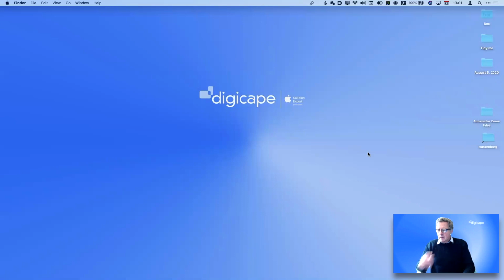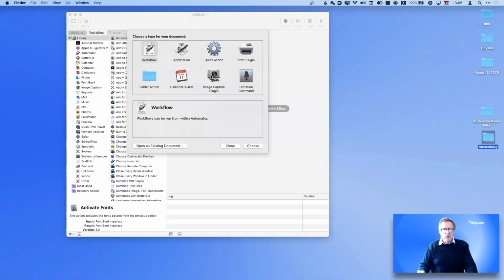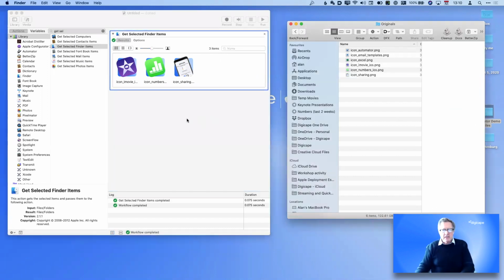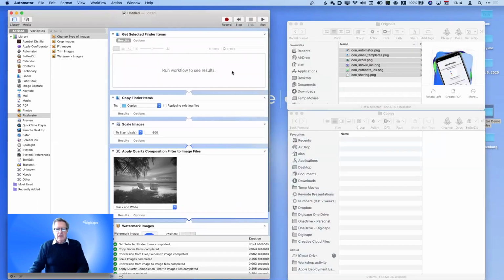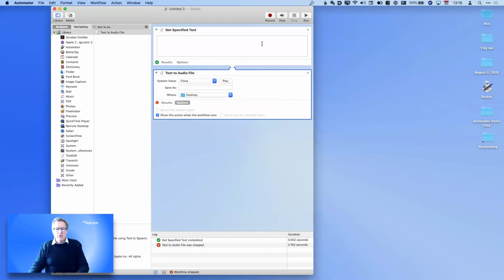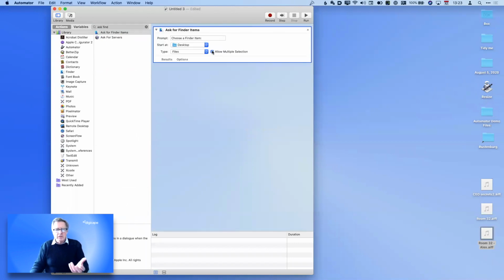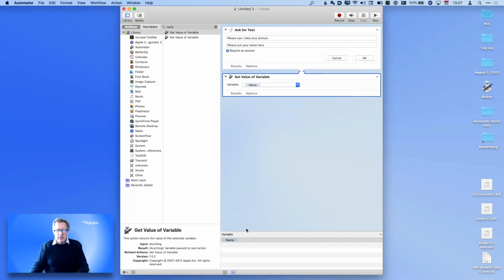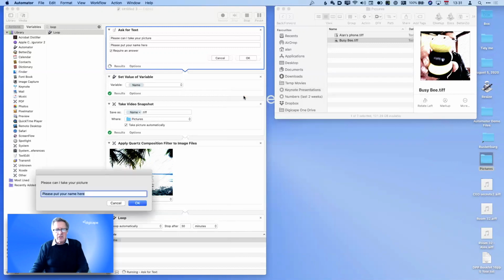Automator, August 12, 2020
Do you ever need to convert a batch of images to a particular size? Or convert them to black and white? What about putting a series of disparate PDF's together into a single PDF?

Is this something you might do regularly? If you're doing it manually, you're not making the best use of your time.

Come discover another of your Mac’s best kept secrets. Learn how to automate actions on your Mac, then have them trigger at a specific time, or when something is added to a folder, or when you print them… The list is long.